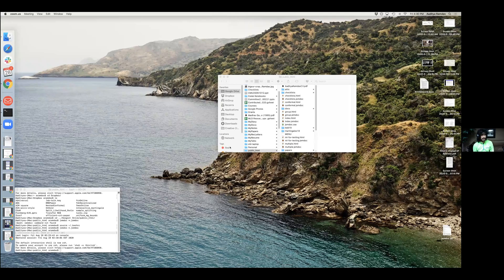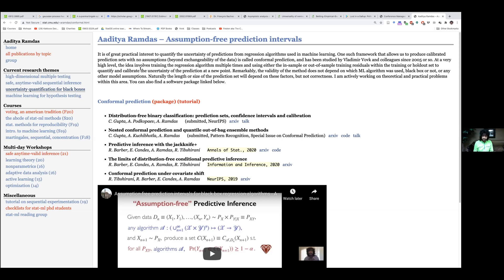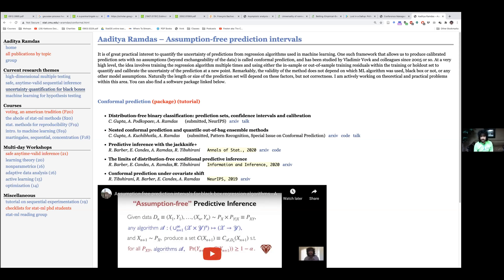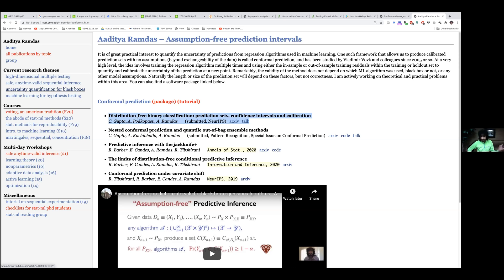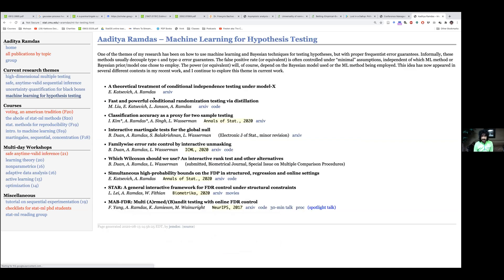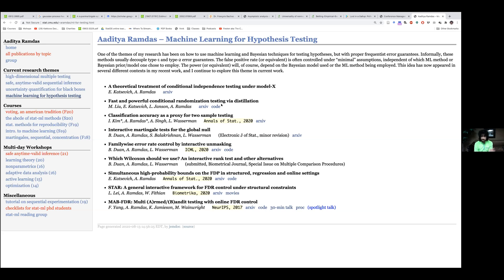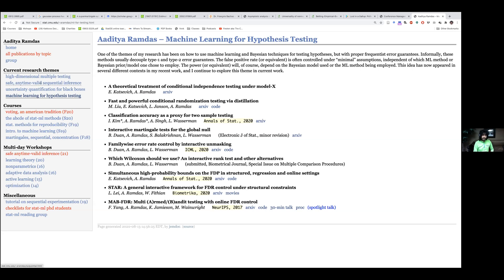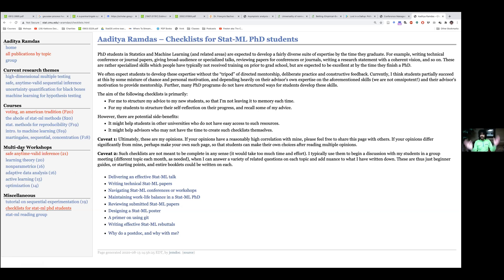Assumption-free uncertainty quantification for ML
Research talk by Professor Aaditya Ramdas